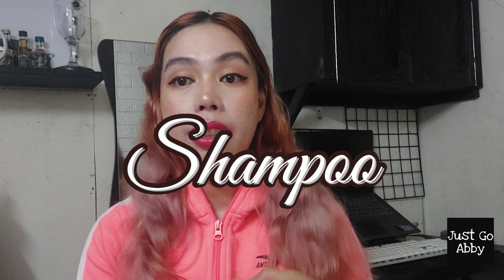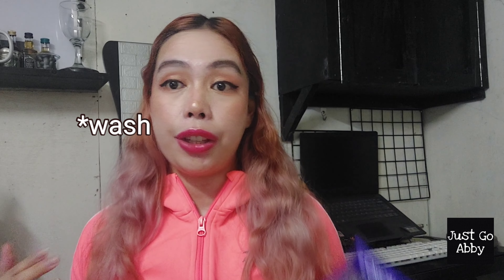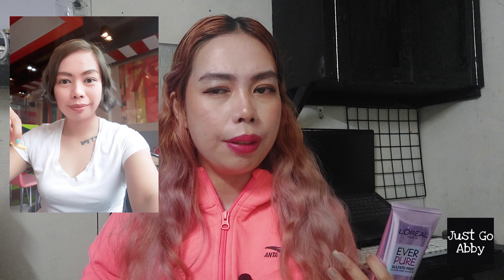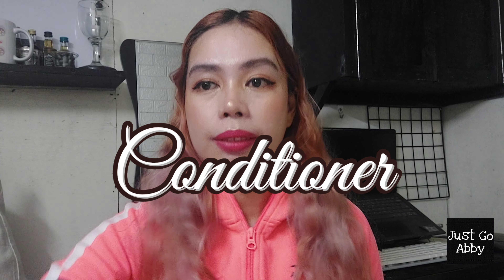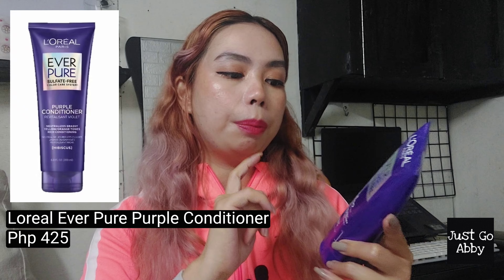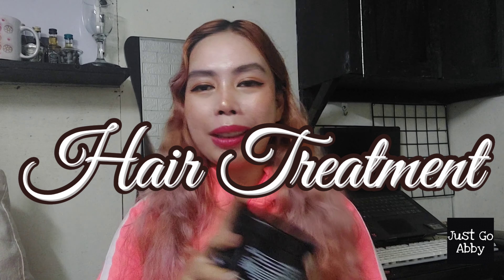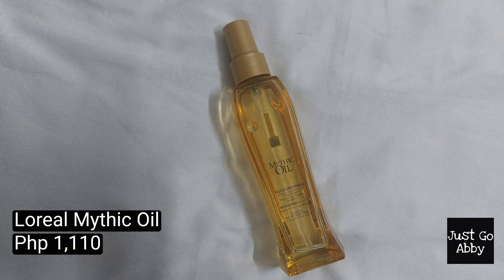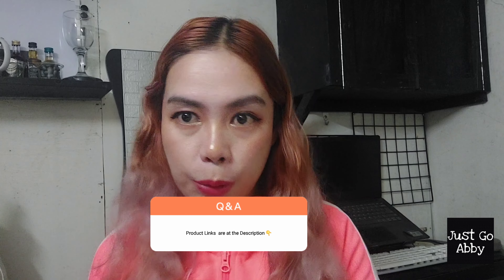How To Maintain Bleached and Colored hair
*Note : Prices mentioned may vary depending on retailer, sale and promo.